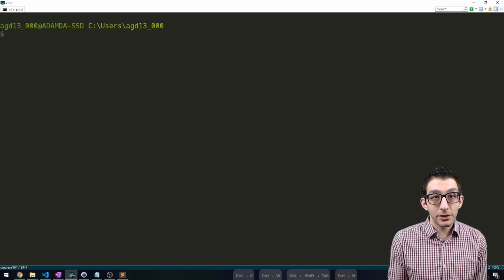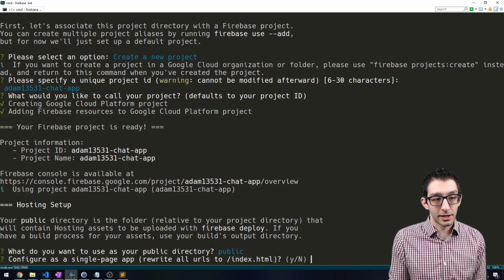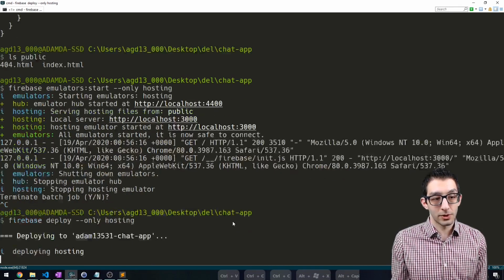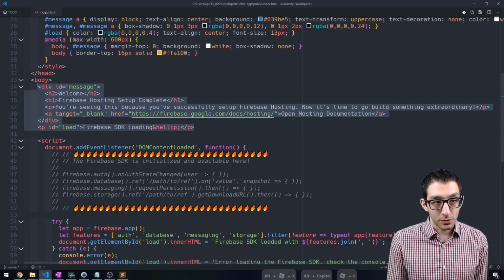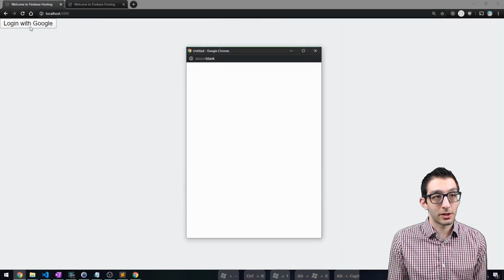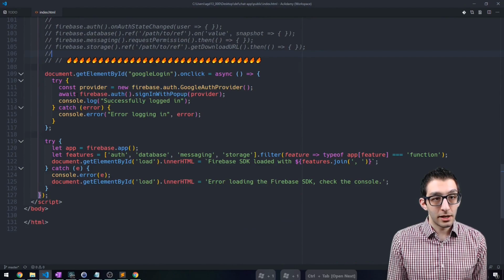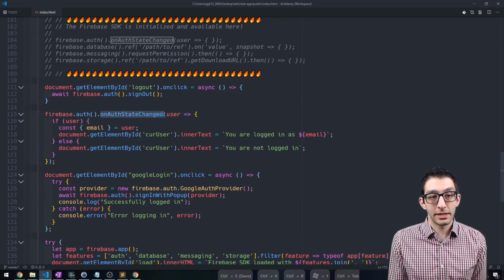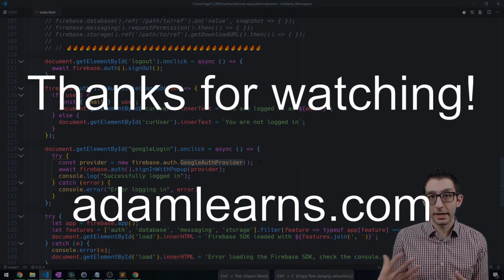Firebase Course Preview from Adam Learns - making a site and connecting authentication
The other videos help contextualize many of the Firebase features described here.